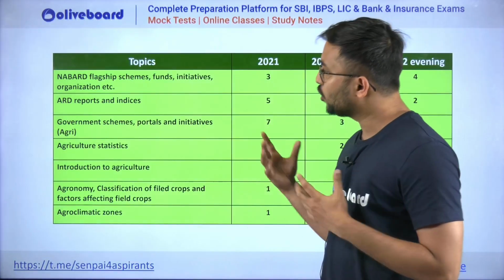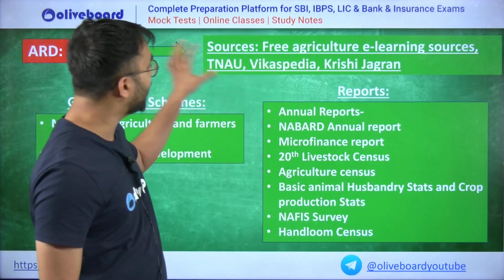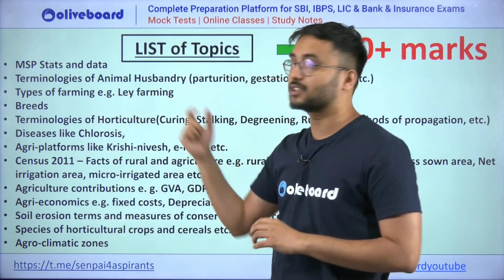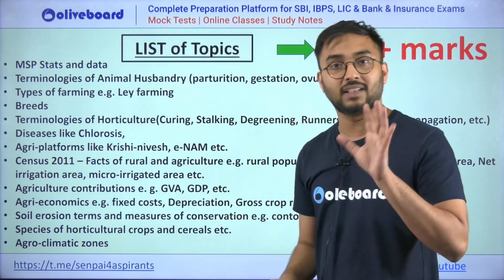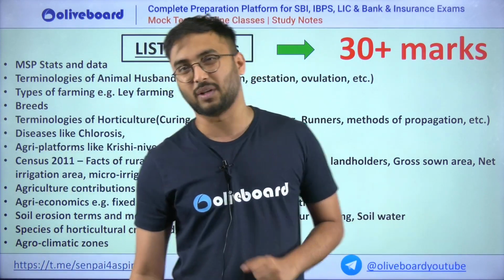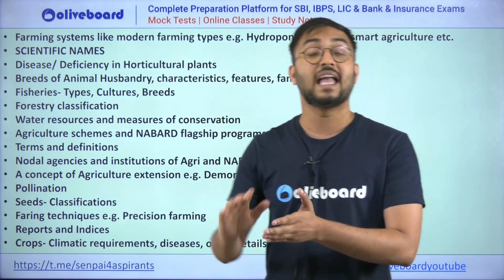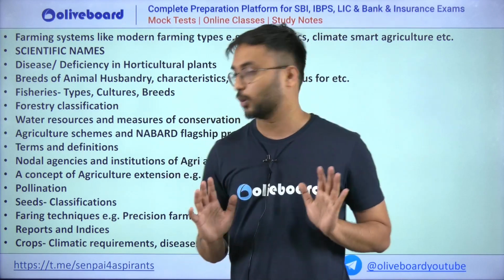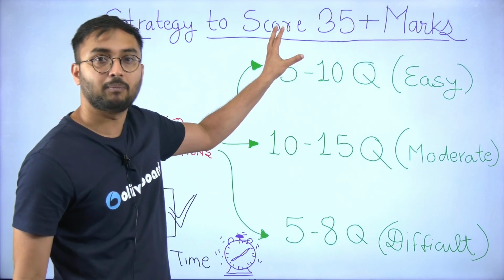NABARD Phase 1 2023 | How To Score 30+ Marks in ARD in NABARD Phase 1 | NABARD Phase 1 Strategy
📌NABARD Phase 1 2023 | How To Score 30+ Marks in ARD in NABARD Phase 1 | NABARD Phase 1 Strategy | By Suraj Sir